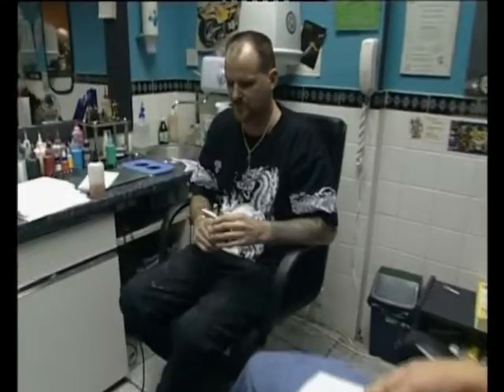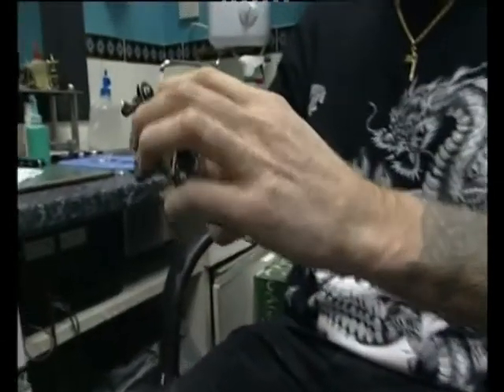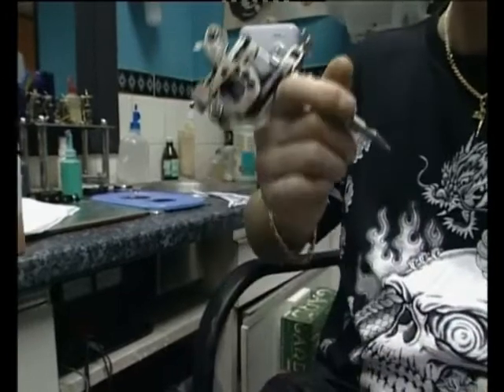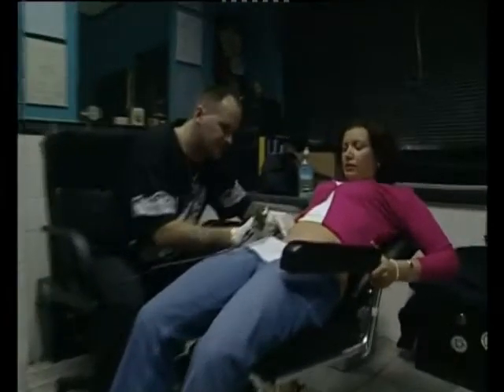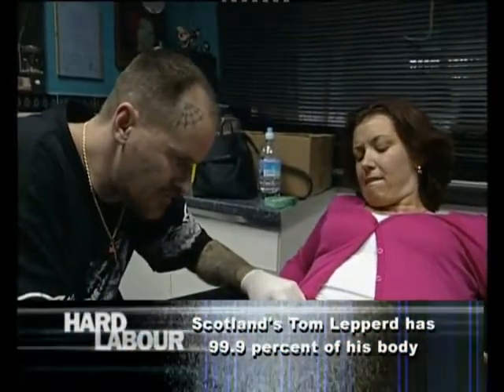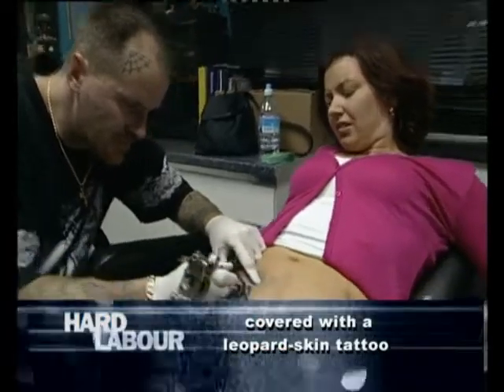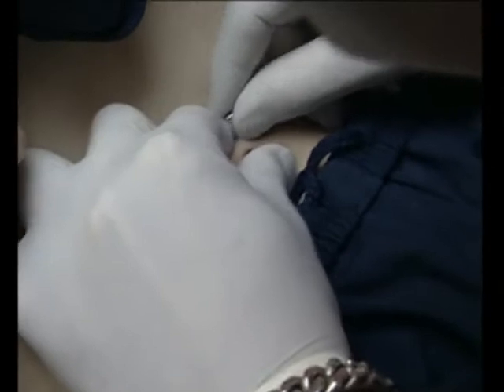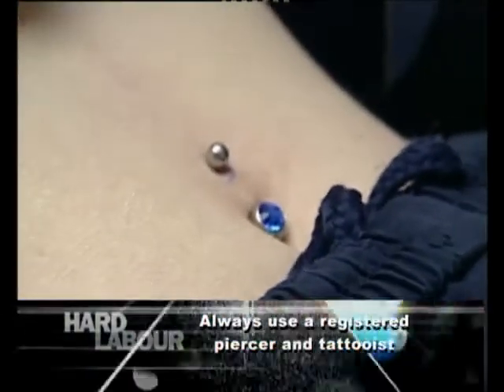Hard Labour - Tattoos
The tattooist is hard labour but for some it is a labour of love.